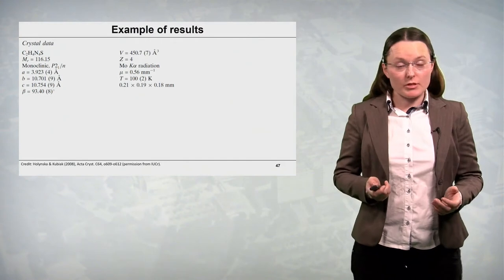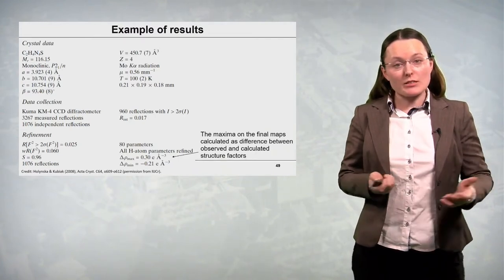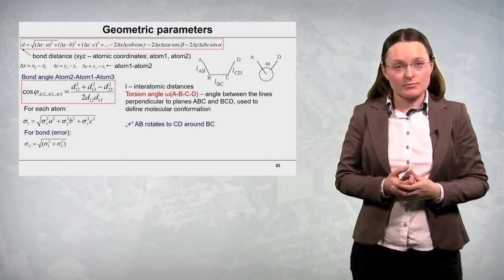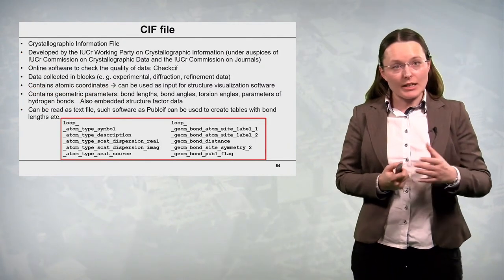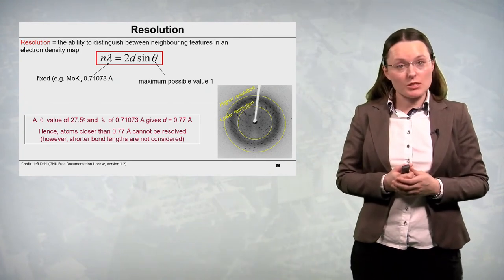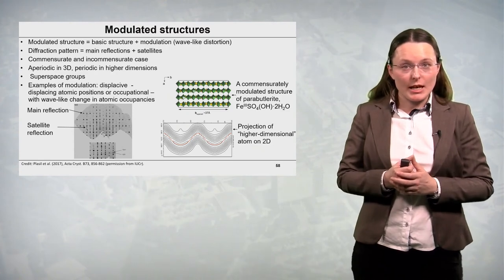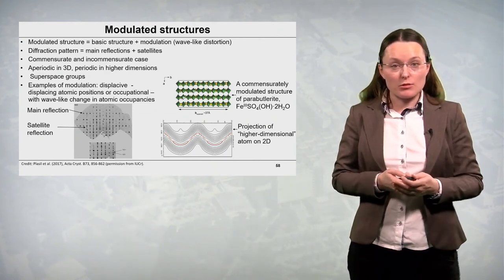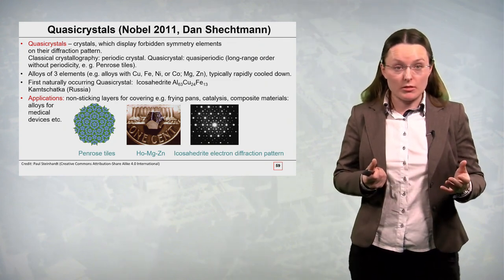13_Experimental techniques of structure determination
13_Experimental techniques of structure determination